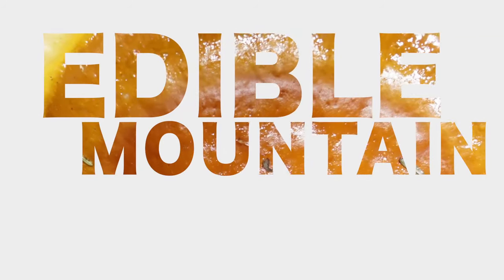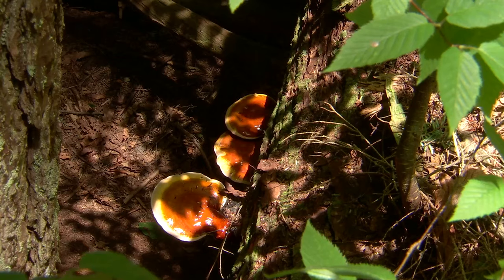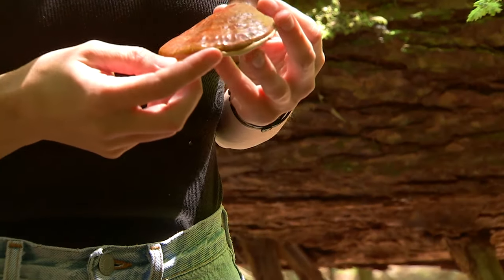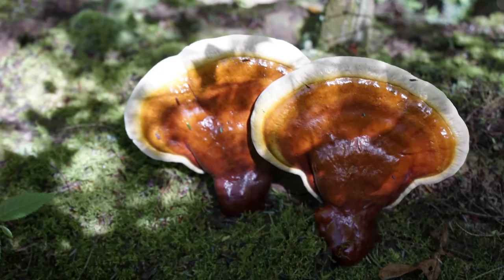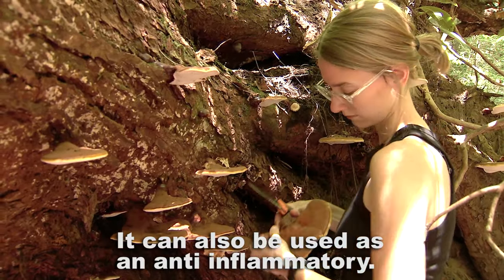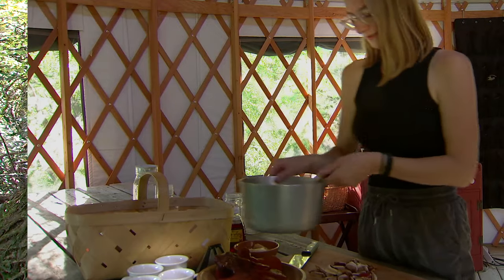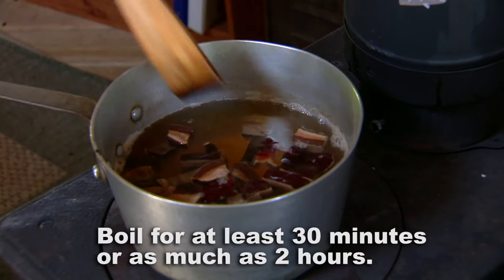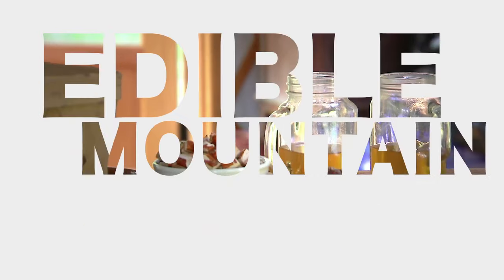Edible Mountain - How To Make Reishi Mushroom Tea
The Reishi mushroom has been used for thousands of years for medicinal purposes, and is one the most widely marketed mushrooms on the planet. Learn how to make Reishi mushroom tea with Hannah Hedrick, Community Educator at Grow Ohio Valley!

Ganoderma tsugae, also known as the Hemlock varnish shelf mushroom, are Reishi mushrooms found throughout Appalachia and used by herbalists all over the region. Dead hemlock trees are a favorite spot to find them growing. There's no known look-alikes for Reishi mushrooms, although there are several varieties found in the region.

Reishi mushrooms are reported to have anti-inflammatory and antioxidant properties, and may enhance immune response. They have also been shown to slow blood clotting, and should be avoided if you are taking a blood thinner, undergoing chemotherapy, or taking immunosuppressants.

One of the simplest ways to consume Reishi is to make it into tea. Once you harvest wild Reishi, slice them into strips or other small pieces as soon as possible; the mushrooms begin to harden as they dry, and are eventually  impossible to break.  “You can break a coffee grinder trying to cut one of these things up,” said Hedrick.

To make Reishi tea, heat 3 oz of dried mushroom or 25 ounces of fresh mushroom to boiling. Let it boil for at least 30 minutes, or as long as 2 hours. You can optionally add ginger, orange peel, or,honey in the last 10 minutes for flavor. Strain the boiled tea and enjoy!